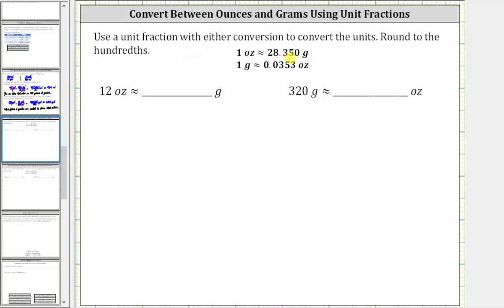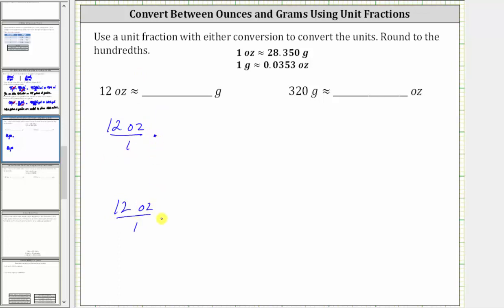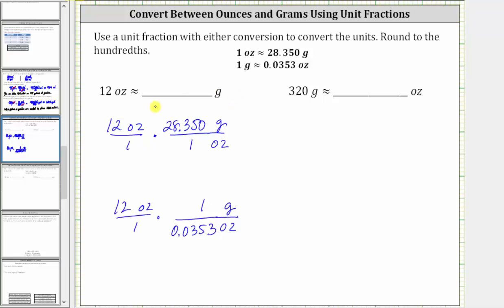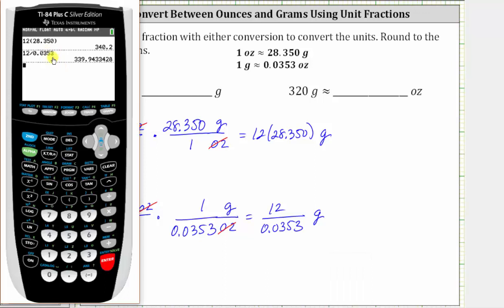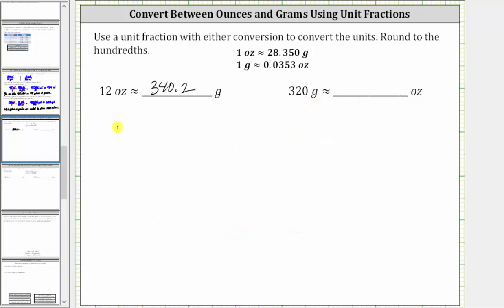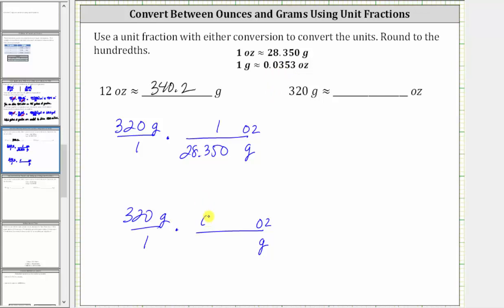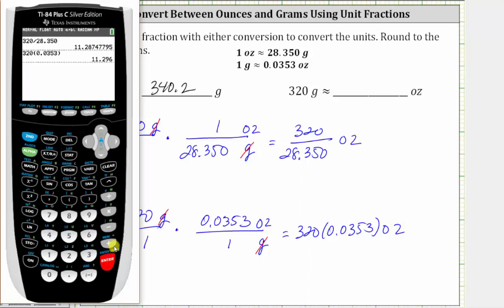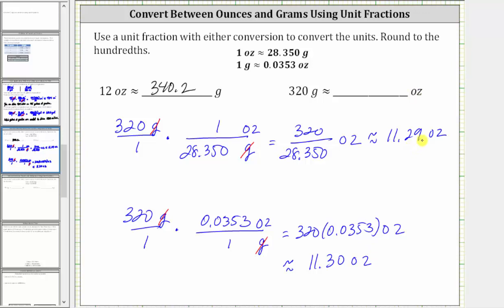Convert Between Ounces and Grams Using a Unit Fraction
This video explains how to convert between ounces and grams using unit fractions.